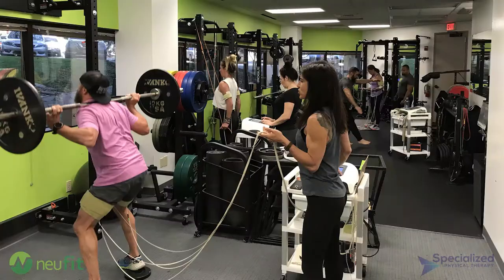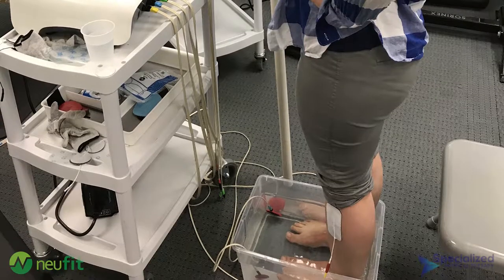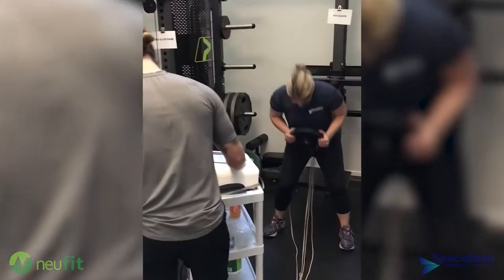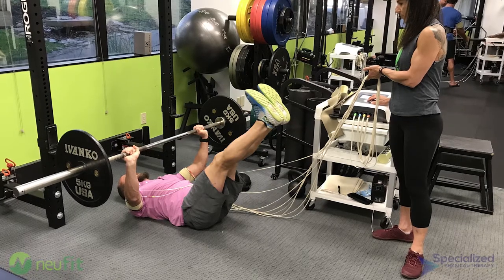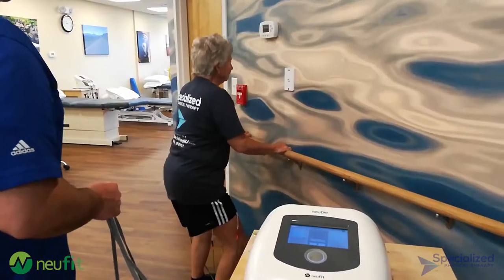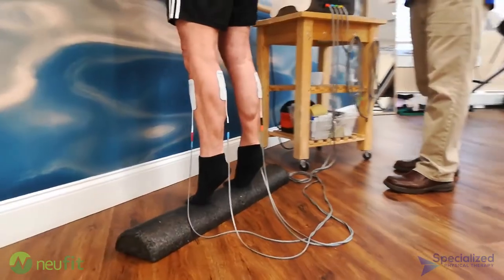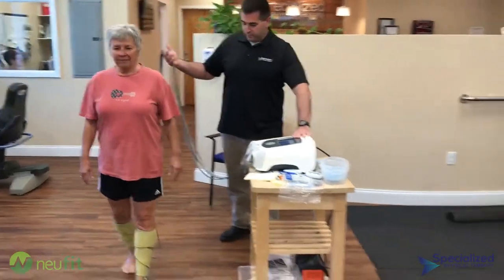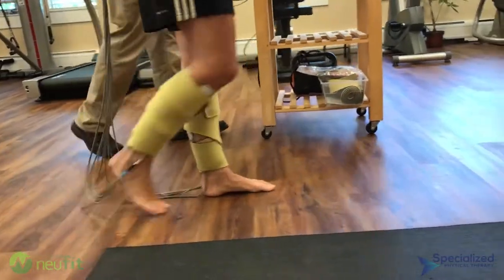Neubie - The Ultimate Strength Training and Rehabilitation Device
The Neubie uses a form of electrical stimulation to activate muscles and engage the nervous system with specific functional movements to get patients stronger and faster. Patients using the Neubie have seen improved strength, balance, and motor control with decreased pain and muscle spasms.

With Neufit, one exercise session works your muscles as much as several traditional workouts.

NEUBIE can provide an effective method of muscle re-education, which helps optimize the function of the targeted muscles.

Using strategic mobility drills, neurological re-education, and large doses of eccentric movement with Neubie, muscles are trained to become more pliable and absorb force.

Through neuromuscular stimulation, your musculoskeletal and nervous system work more efficiently, increasing your speed of movement and overall strength.